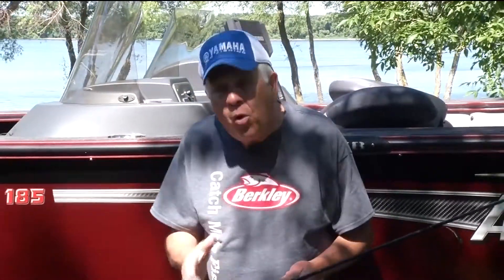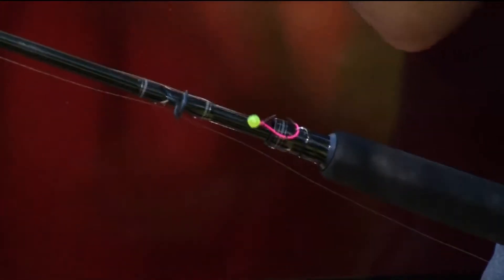Terry Tuma’s Tips: Planning your trip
In this week’s CCX Media Fishing Tip, Terry Tuma talks about needing to pre-plan your next time out on the lake for knowing what kind of species you are fishing for to pre-rigging your rods and more. Terry’s tips can be seen every week through Sept. 7 on CCX News and at CCXMedia.org.